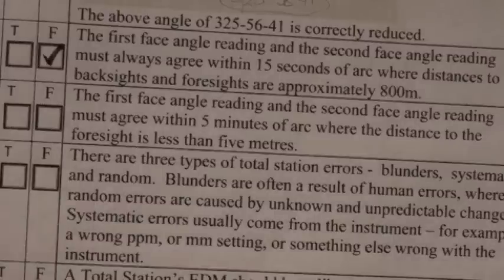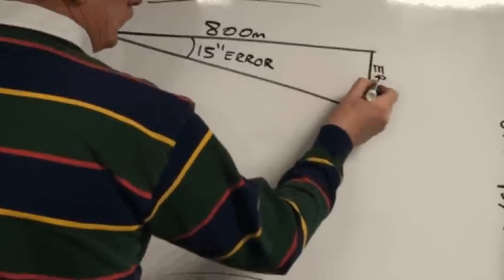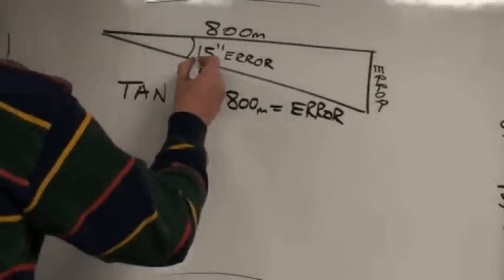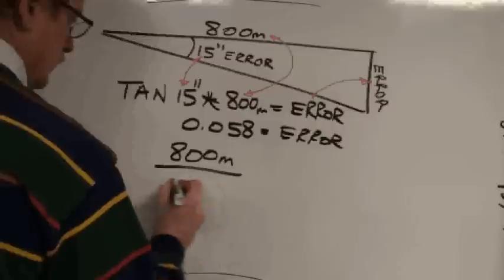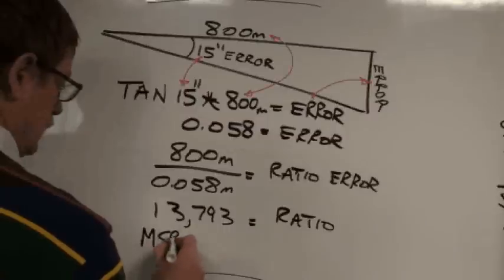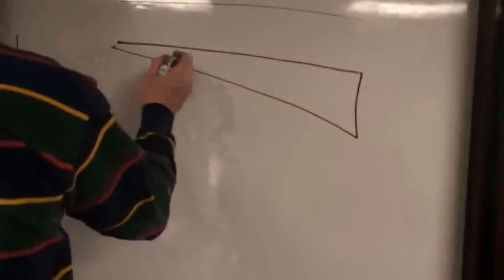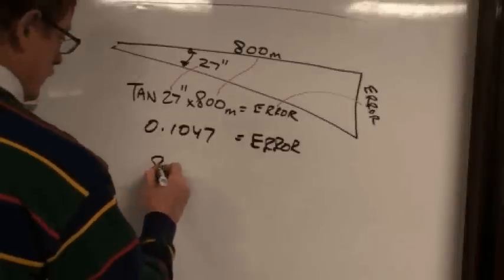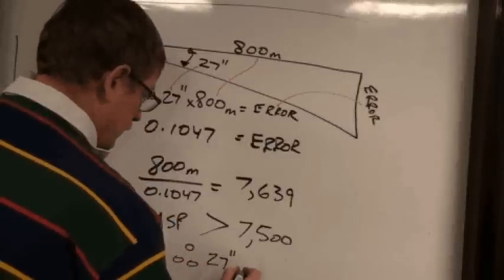Q2 Total Station Case Study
Q2
Total Station
Case Study